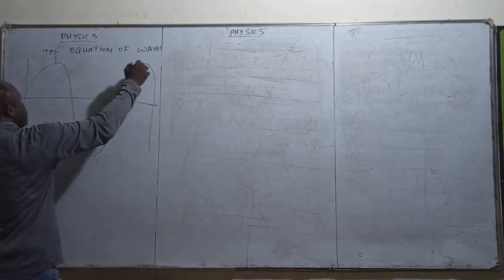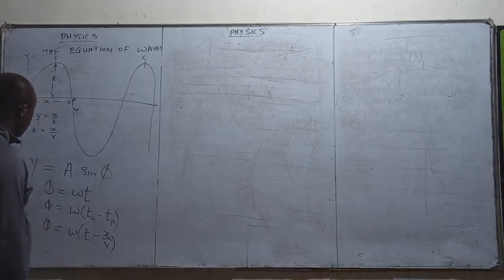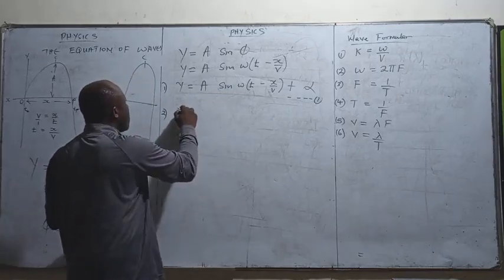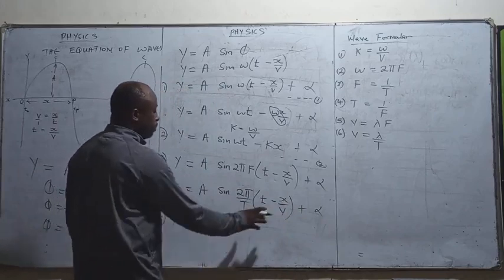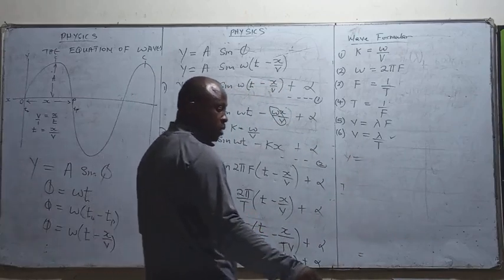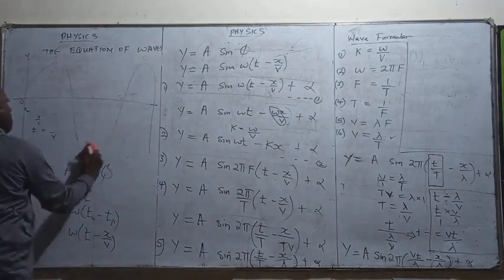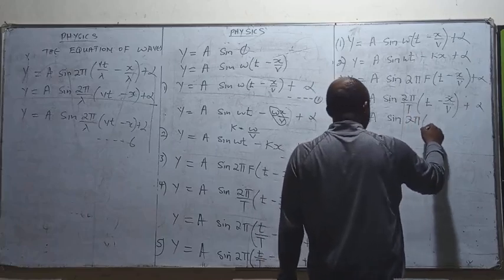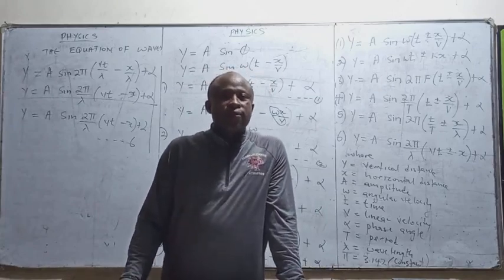DERIVATION OF EQUATIONS OF WAVES || (WAEC, NECO, JAMB, PUME)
At the end of this lesson student should be able to:
1) Derived basic equation of wave
2) Solve simple problems on Wave equation by comparison,